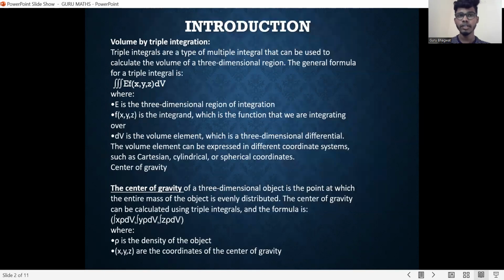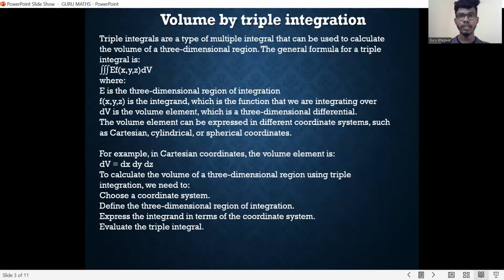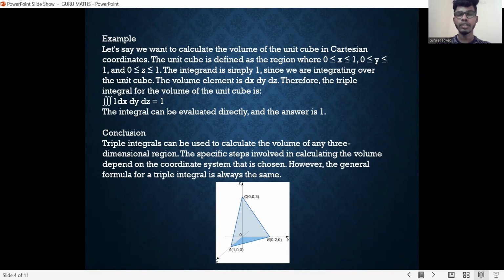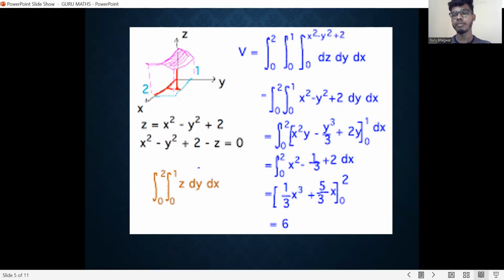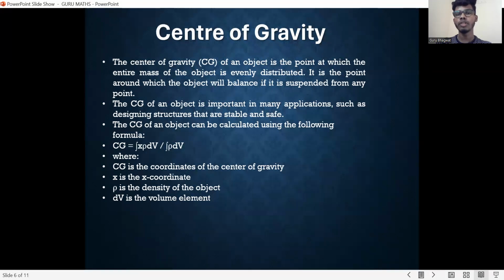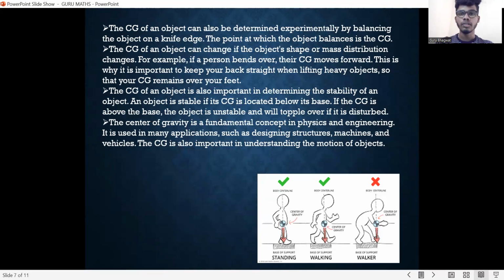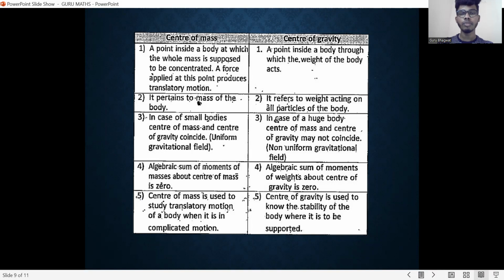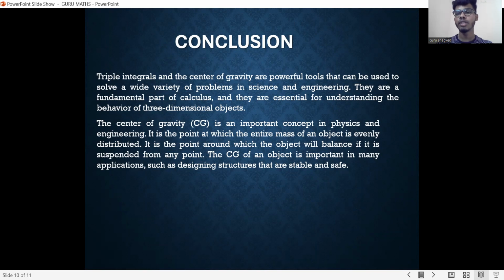||TRIPLE INTEGRATION||VOLUME OF TRIPLE INTEGRATION||CG||CENTER OF GRAVITY||